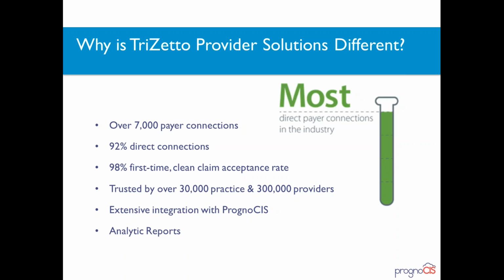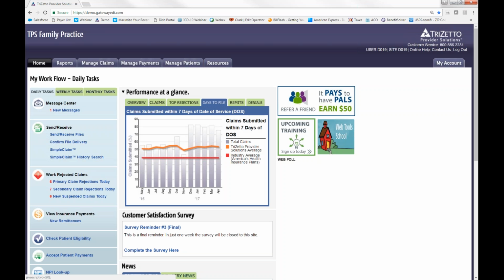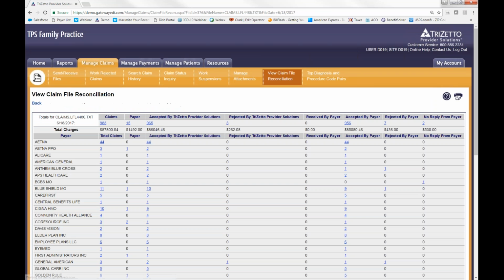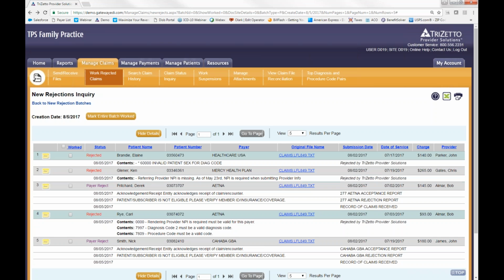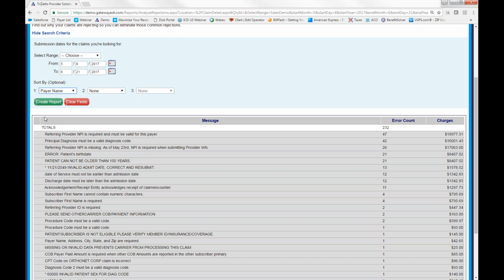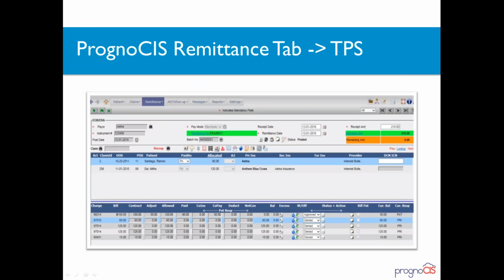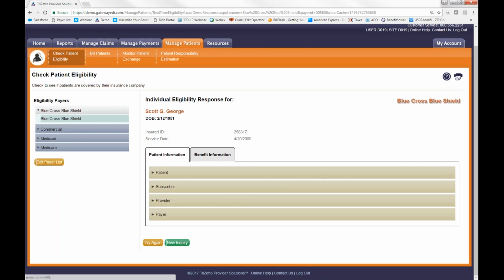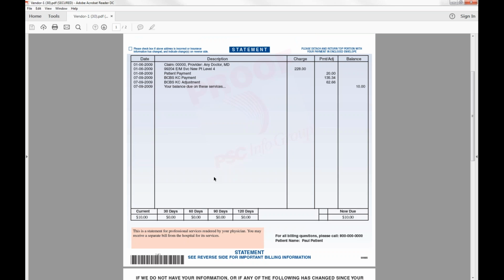Maximize Your Revenue with New Medical Billing Best Practices Webinar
Learn medical billing best practices from industry experts at TriZetto Provider Solutions in this new webinar.